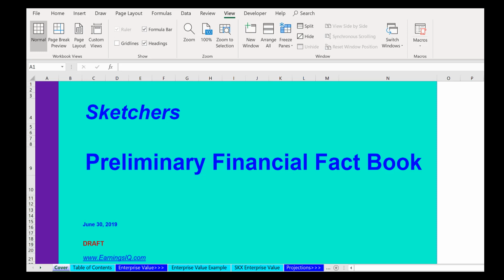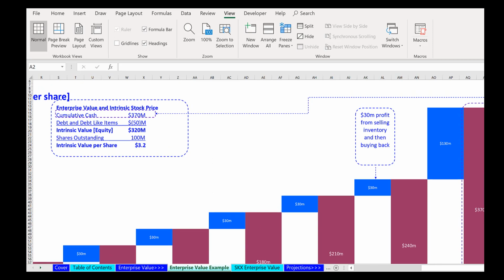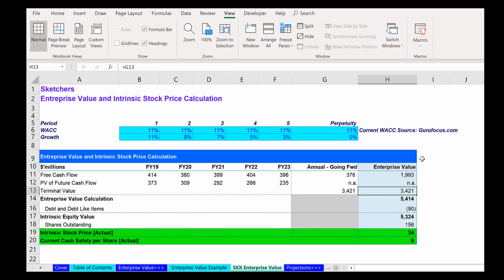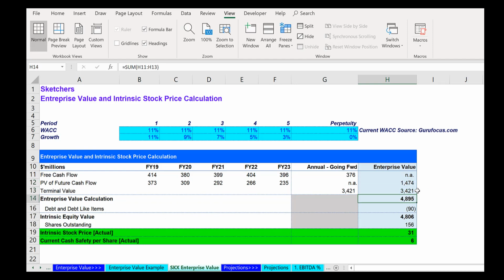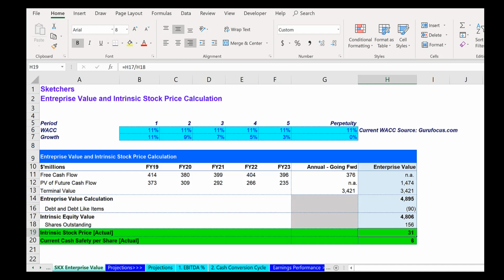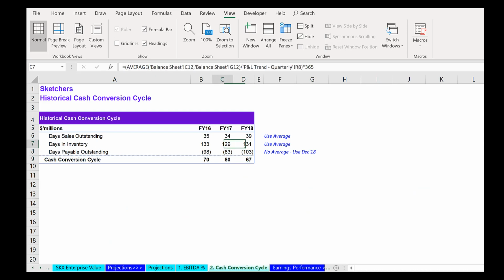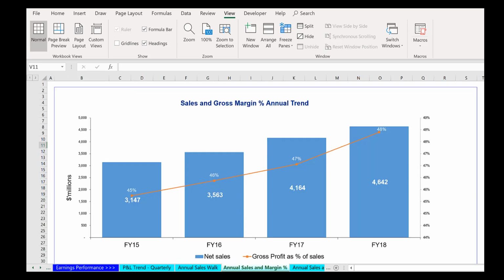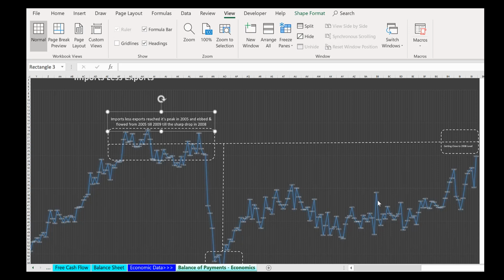Weekly Fundamental Stock Analysis - Skechers Example [EarningsIQ]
to receive the actual financial fact-book template behind this video.